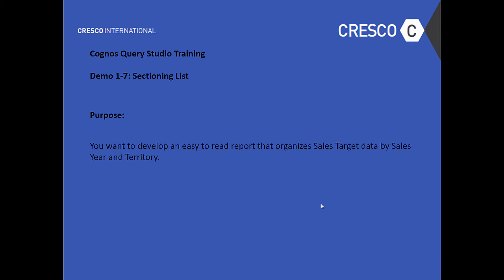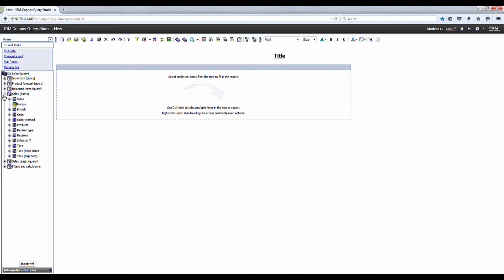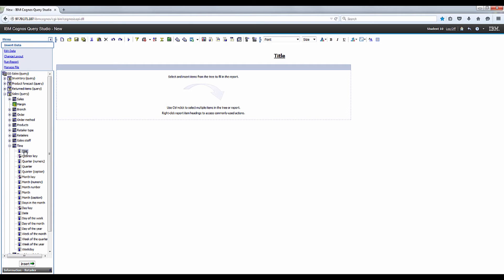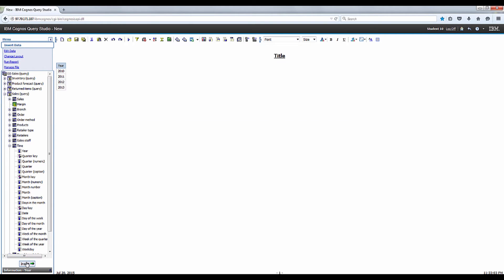IBM Cognos Query Studio Training - Sectioning Lists Demo 1-7 || Cresco International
Learn how to section lists using IBM Cognos Query Studio in this complimentary Cognos Query Studio on-demand training video. or email .